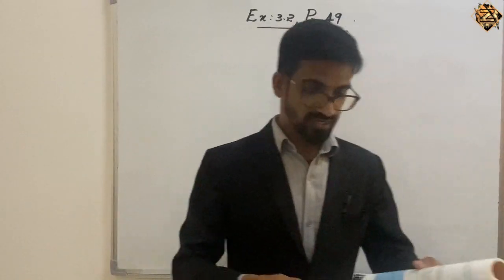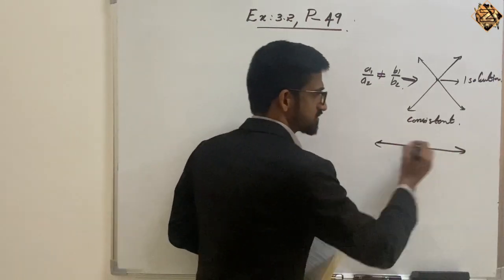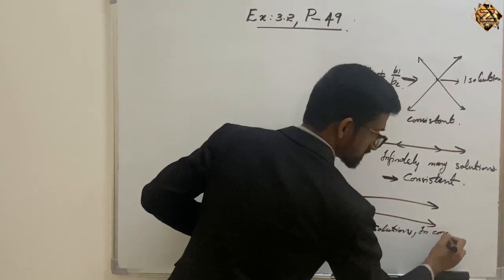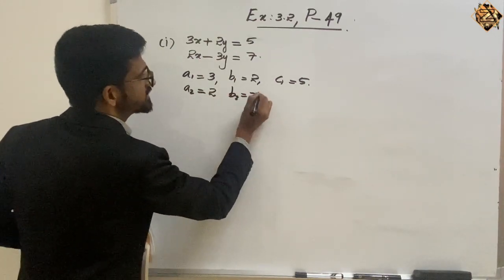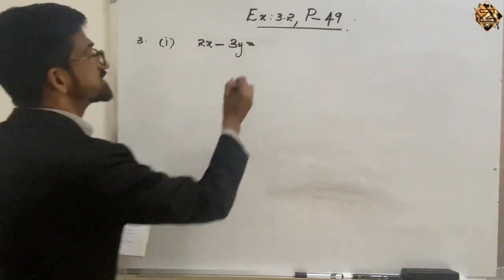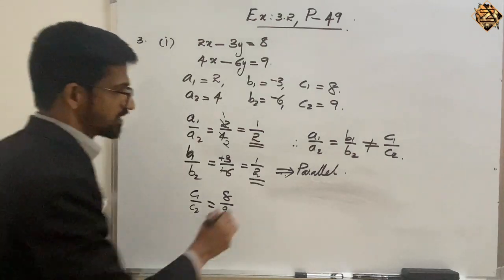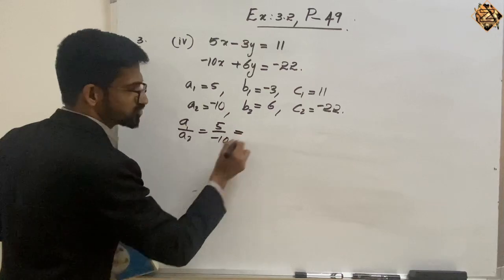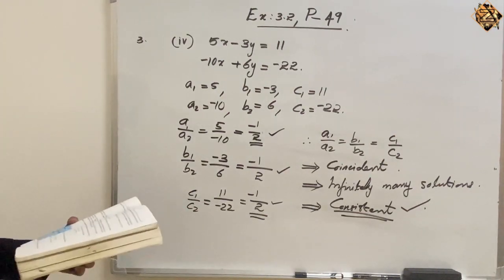PAIR OF LINEAR EQUATIONS IN TWO VARIABLES, GRADE-10 MATH, Chapter-3, Exercise-3.2, Q no-3, (Part-3)